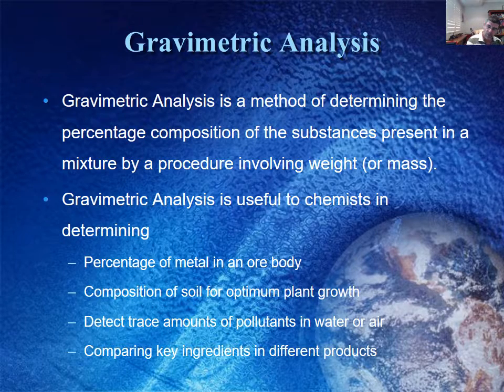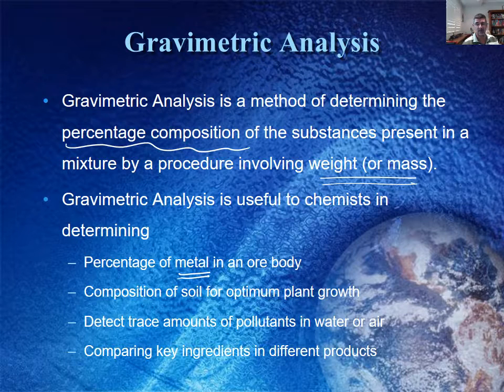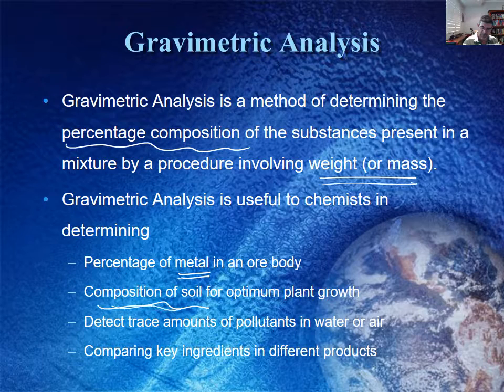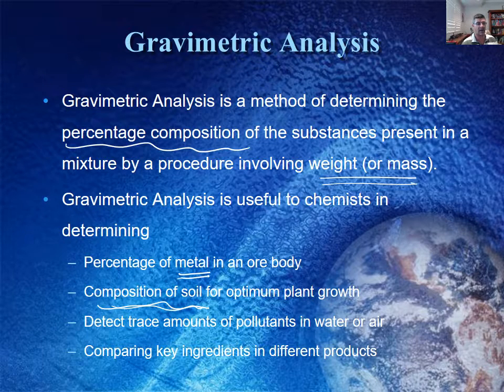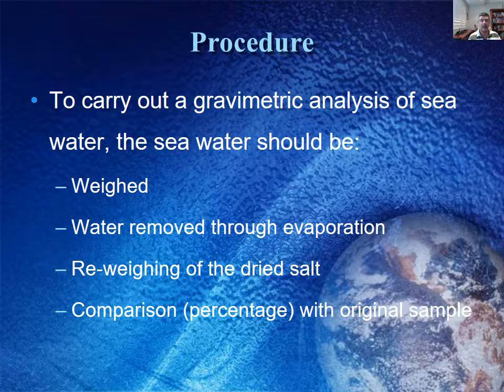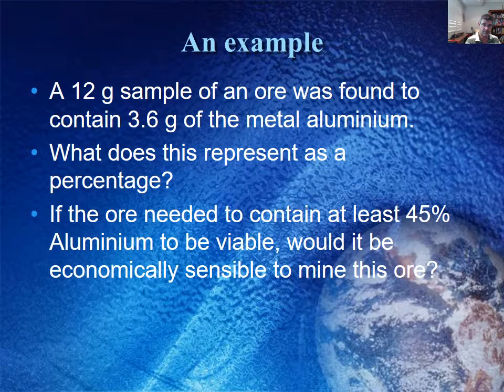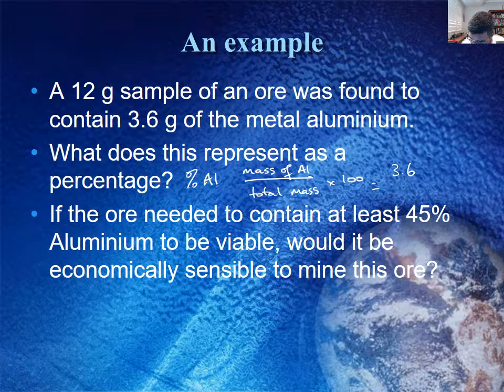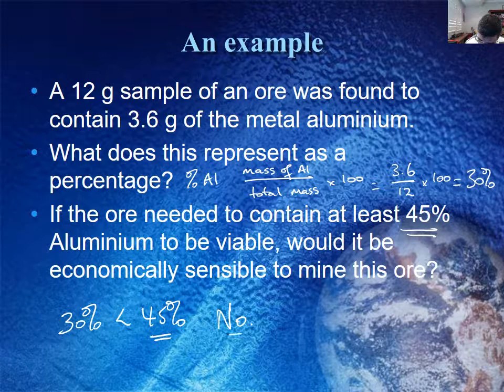TCE#6 Gravimetric Analysis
Preliminary Chemistry
The Chemical Earth
Gravimetric analysis